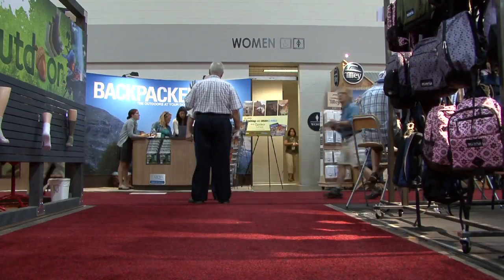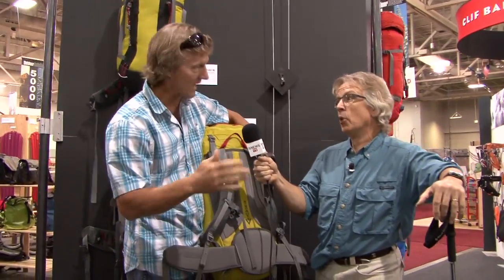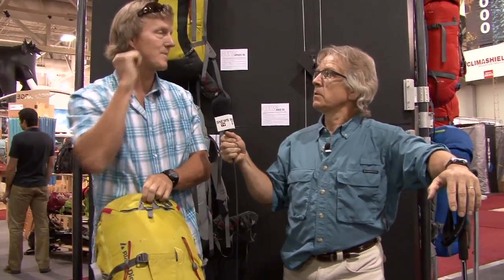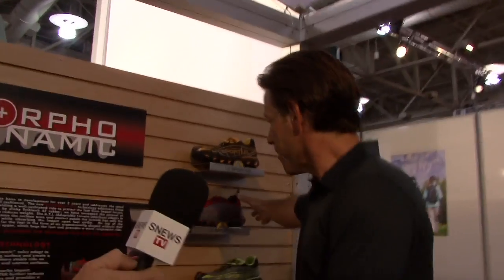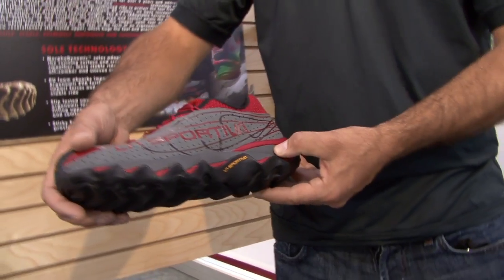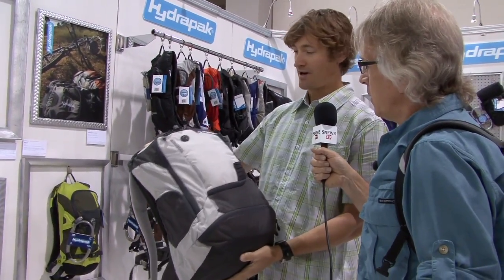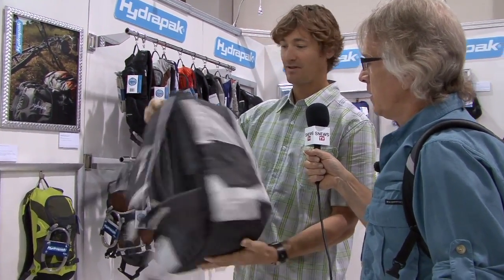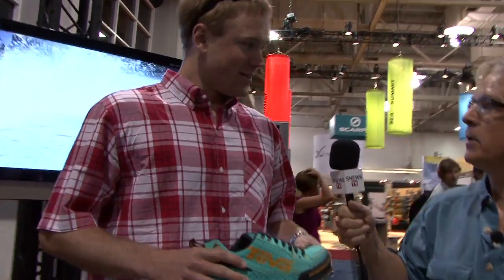SNEWS TV - Ep 2 - What's Hot at Outdoor Retailer Summer Market - Day 2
Michael Hodgson takes you on a whirlwind tour of 'What's Hot' during Day 2 of the Outdoor Retailer Summer Market 2010 visiting Black Diamond, La Sportiva, Teva, Hydrapack, and Bamboo Bottle.